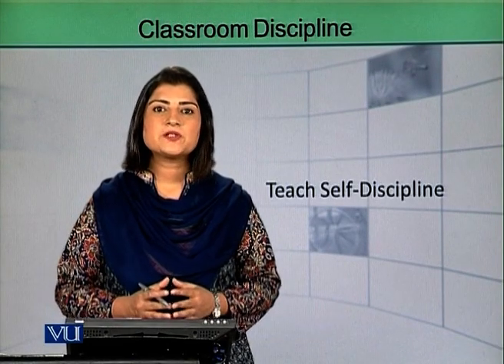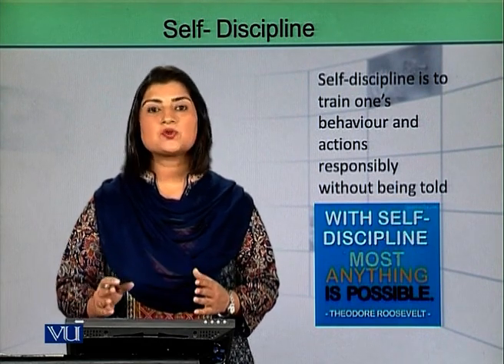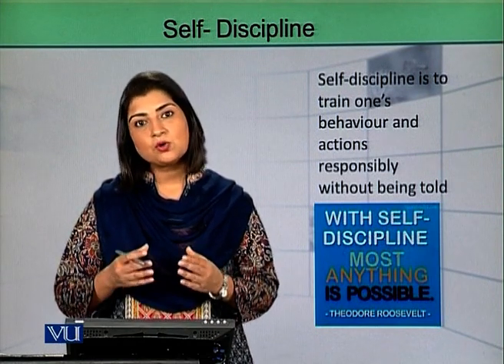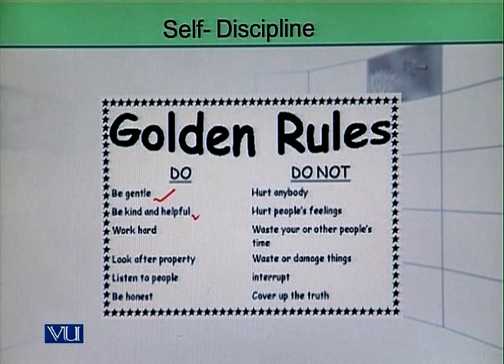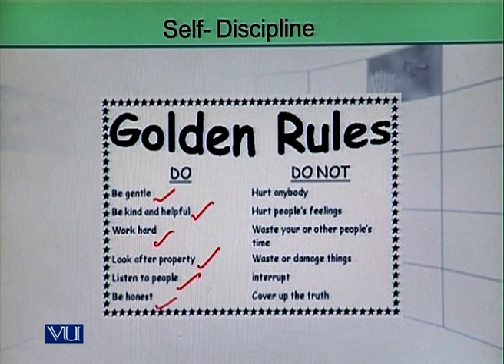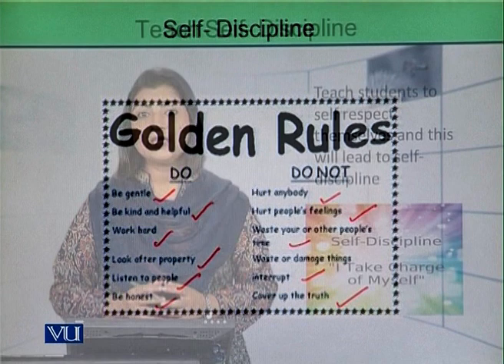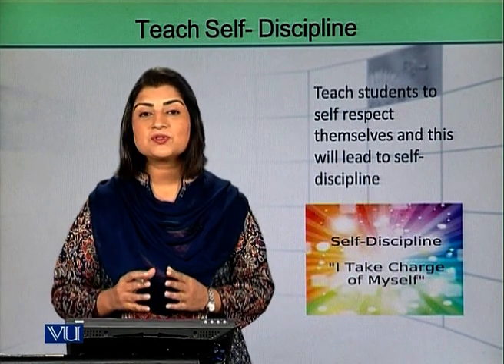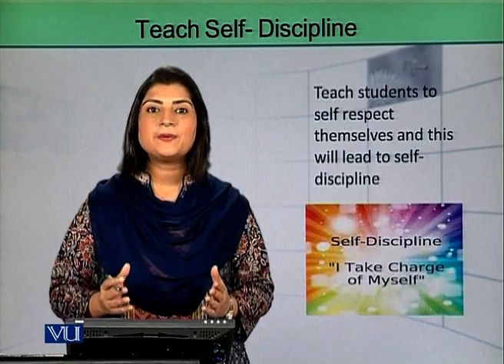Teach Self-Discipline | Introduction to e-Learning & Teaching for Faculty | VU001F_Topic025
Topic025: Teach Self-Discipline,
By Ms. Fatima Dar